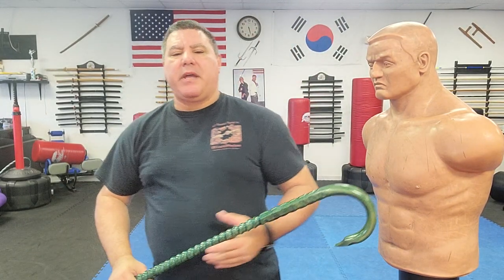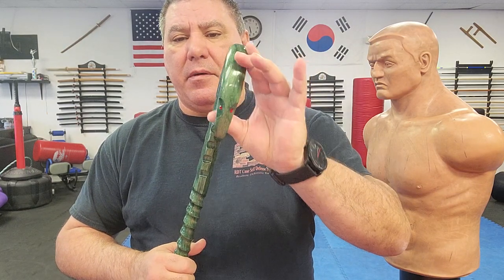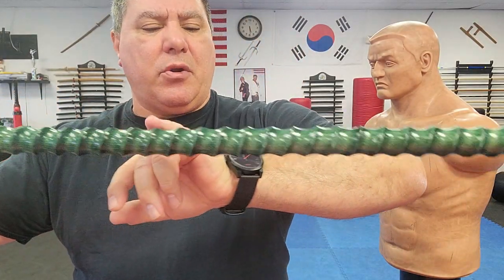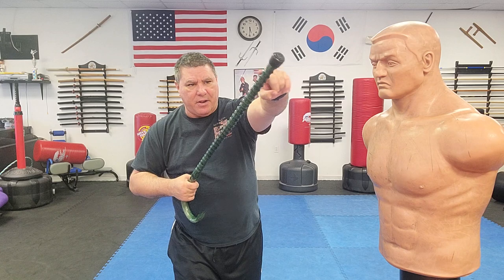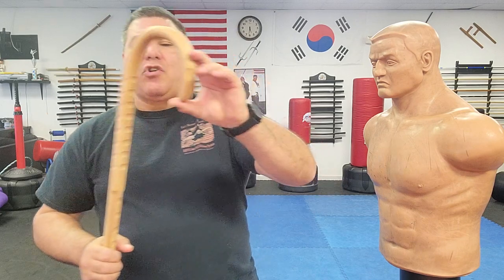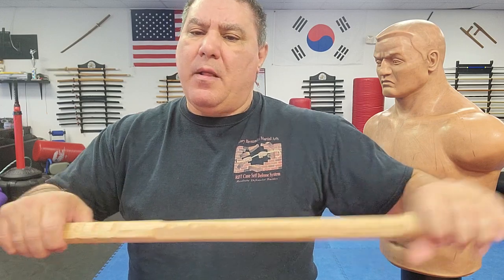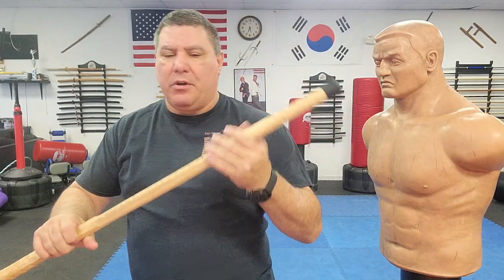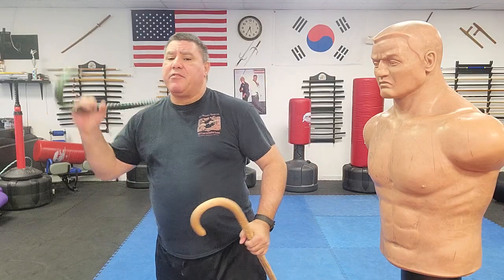Cane Self Defense with Showcasing two new canes for Custom Self Defense canes.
Master Gary Hernandez with Cane self-defense on showcasing 2 new canes from a company called Custom Self Defense Canes. The Simply twisted cane and the Training Dojo Cane Plus. for more information on thesegreat canes please contactDaniel Dziadosz at his